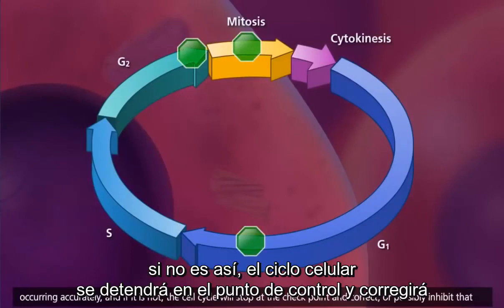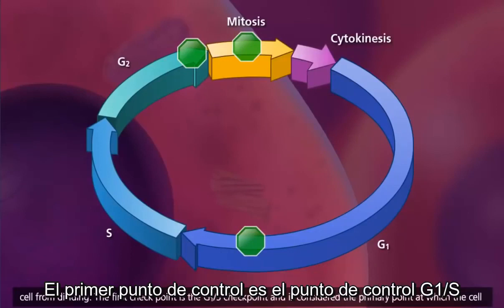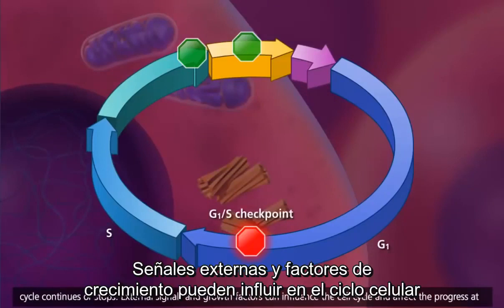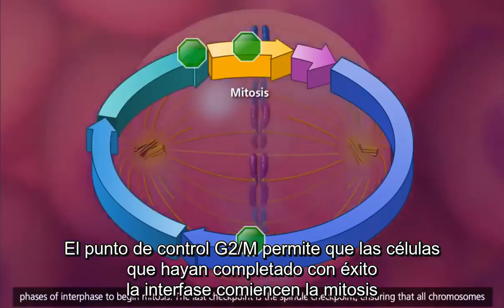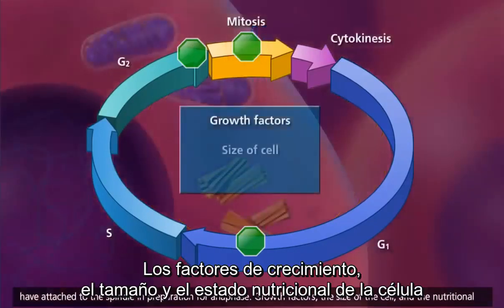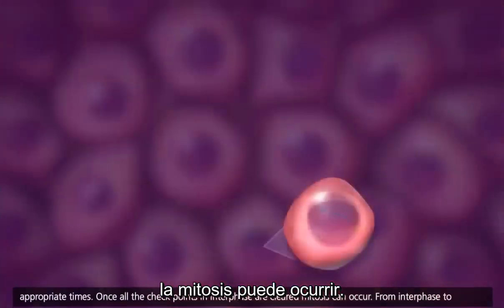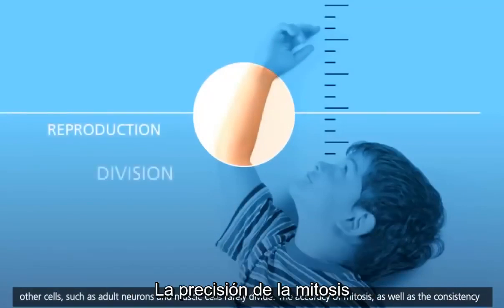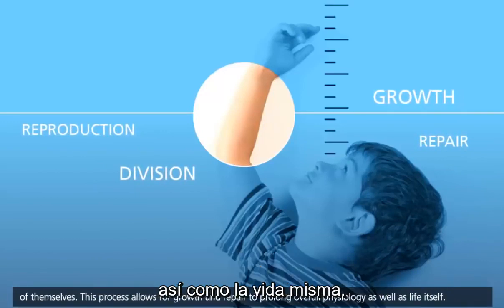Ciclo celular y Mitosis - Biología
Video del ciclo celular eucariota. audio ingles- sub español